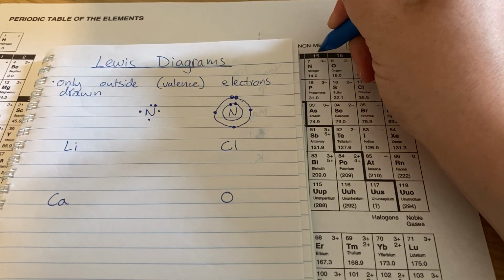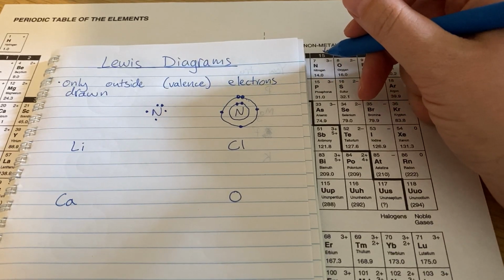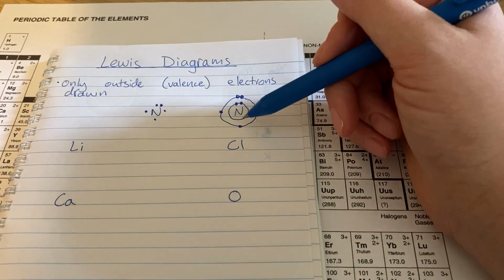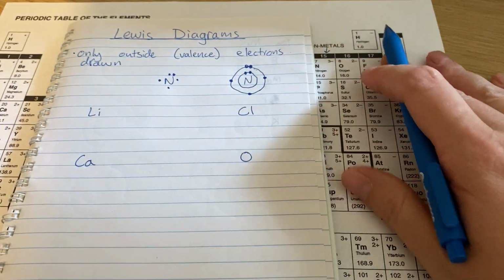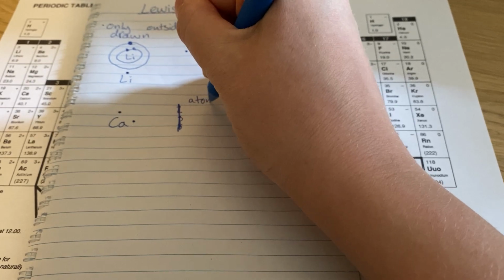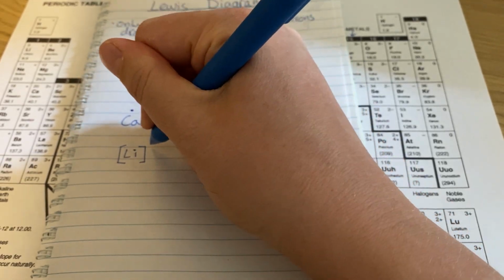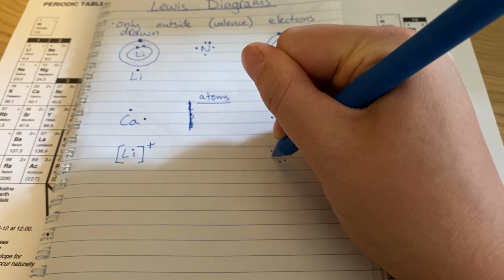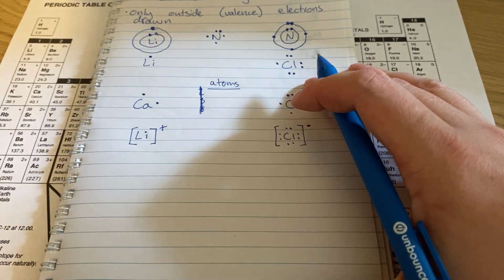SC10 2.3 part 2: Lewis diagrams